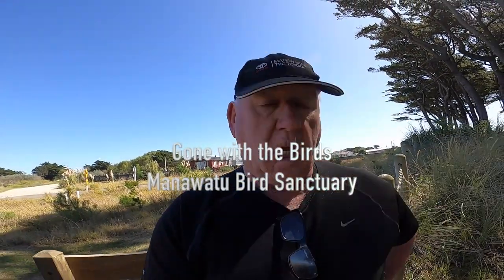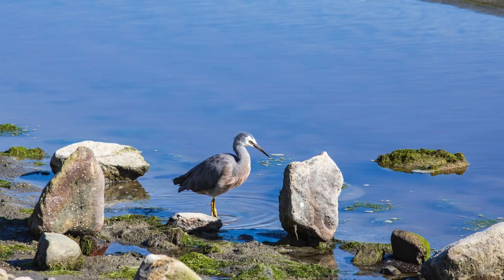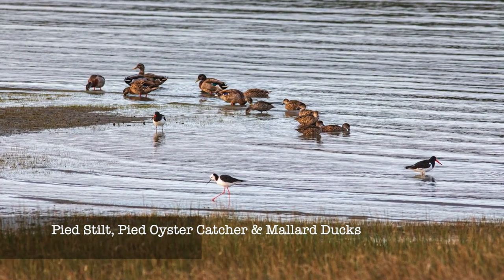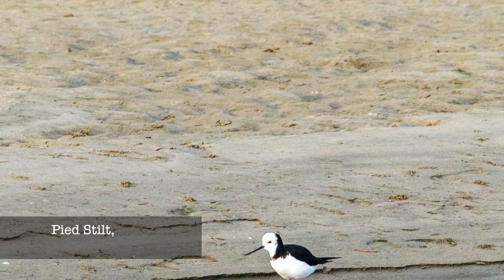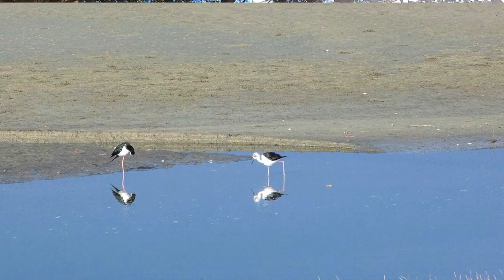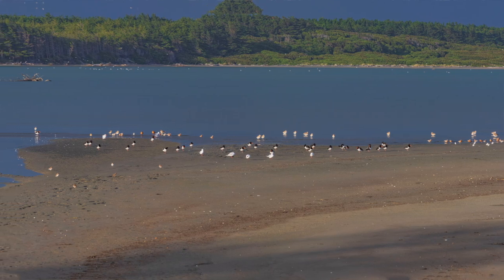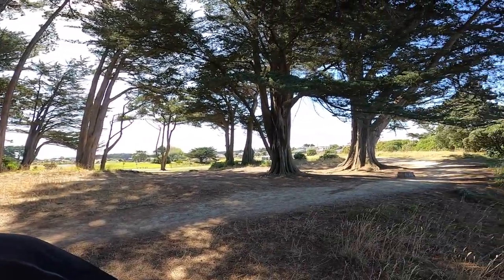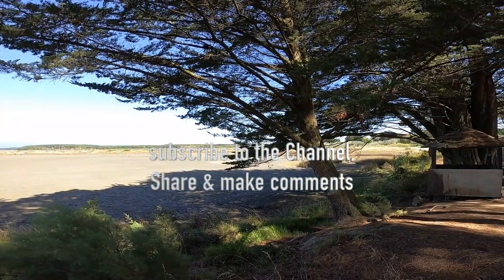Gone with the Birds, The Foxton Beach Bird Sanctuary, Tony McKeage Photographer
A  short Video, covering off the scope and potential of the Bird Sanctuary at Foxton Beach. My longest lens (300mm) was a little short 400-600 mm would have been better. I was also there in late March, many of the Dottrells and other travelling species had already left for their Northern Breeding sites

The Manawatu River Estuary
Peter Frost
ORNITHOLOGICAL SOCIETY OF NEW ZEALAND
The Manawatu Estuary is the largest and most important estuary in the southern part of the North Island, providing a refuge for thousands of migratory wading birds, both from the northern hemisphere, during the southern summer, and the South Island, during the southern winter. It is one of six wetlands in New Zealand designated under the Convention on
Wetlands of International Importance (more commonly known as the Ramsar Convention). The estuary is an important wintering ground for waders such as these Bar-tailed Godwits, migrants from the northern hemisphere that nest in eastern Russia and Alaska. It is also important for South Island waterbirds such as the Royal Spoonbill (up to 50% of the national population) and the Wrybill, an endemic New Zealand wader that is vulnerable because of predation while breeding, coupled with ongoing degradation of its breeding habitat on the braided rivers of the South Island.
The salt-marsh ribbonwood plant community in the upper reaches of
the estuary supports the largest southern population of the North
Island race of the Fernbird (Matata), Bowdleria punctata vealeae
The estuary is popular with birdwatchers and nature lovers generally, as well as with those engaged in fishing, boating, and off-road 4WD
motoring. A major challenge in managing the area is to reconcile and make provision for these activities while retaining the area’s core natural
values

Birds of the Manawatu River Estuary
A total of 93 bird species have been recorded on or around the Manawatu River Estuary. The following are some of the more prominent bird species that occur, and which you might seewhen you visit the estuary.
Black Shag Phalacrocorax carbo
Black Backed Gull Larus dominicanus
Pied Shag Phalacrocorax varius
Red-billed Gull Larus scopulinus
Little Shag Phalacrocorax melanoleucus
Black-billed Gull Larus bulleri
Little Black Shag Phalacrocorax sulcirostris
Caspian Tern Sterna caspia
Black Swan Cygnus atratus
White-fronted Tern Sterna striata
Paradise Duck Tadorna variegata
Pied Stilt Himantopus himantopus
Mallard Duck Anas platyrhynchos
Sacred Kingfisher Halcyon sancta
Grey Duck Anas superciliosa
Skylark Alauda arvensis
Grey Teal Anas gracilis
Welcome Swallow Hirundo tahitica
White-faced Heron Ardea novaehollandiae
New Zealand Pipit Anthus novaeseelandiae
Cattle Egret Bubulcus ibis
Dunnock  Prunella modularis
Royal Spoonbill Platalea regia
Blackbird Turdus merula
Australasian Bittern Botaurus poiciloptilus
Song Thrush Turdus philomelus
Australasian Harrier Circus approximans
Fernbird Bowdleria punctata
Pied Oystercatcher Haematopus ostralegus
Fantail Rhipidura fulginosa
Variable Oystercatcher Haematopus unicolor
Silvereye Zosterops lateralis
Spur–winged Plover Vanellus miles
Tui Prosthermadera novaeseelandiae
Pukeko Porphyrio porphyrio
Yellowhammer Emberiza citrinella.
Banded Dotterel Charadrius bicinctus
Chaffinch Fringilla coelabs
Golden Plover Pluvialis fulva
Greenfinch Carduelis chloris
Wrybill Anarchynchus frontalis
Goldfinch Cardulelis carduelis
Bar-tailed Godwit Limosa lapponica
House Sparrow Passer domesticus
Knot Calidris canutus
Starling Sturnus vulgaris
Turnstone Arenaria interpres
Magpie Gymnorhina tibicen

Migrant Waders
The Manawatu Estuary supports two groups of migrant waders. One comprises those species that breed in the South Island during the southern spring and summer, and then winter on estuaries of the North Island, principally the Firth of Thames, adjacent to the Coromandel Peninsular, and the Manukau and Kaipara estuaries. These species include Wrybill, Pied
Oystercatcher, Pied Stilt, and those Banded Dotterel breeding on the Canterbury plains and in the Marlborough region. Some of these birds also winter on the Manawatu Estuary but its main importance is as a stop-over site for birds on migration, particularly the Wrybill. The Manawatu estuary supports more than 1% of the world population of this species on its
migration to and from its wintering grounds; up to 70 birds winter on the estuary.

The second group of migratory waders are those that breed during the northern summer in eastern Russia and western Alaska, and then fly many thousands of kilometres south to winter in Australasia, including New Zealand. The most numerous of these are the Bar-tailed Godwit (85,000-110,000 spending the northern winter in New Zealand, ~70% in the North
Island), the Lesser Knot (45,000-70,000 birds) and Turnstone (4,000-7,000 birds), all of which occur on the Manawatu estuary.